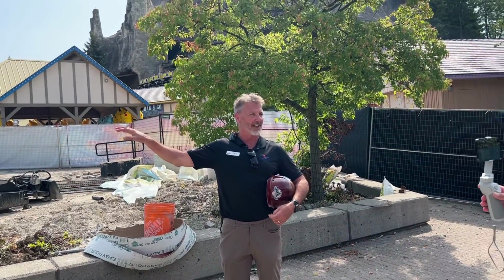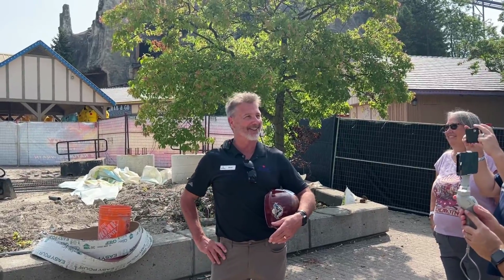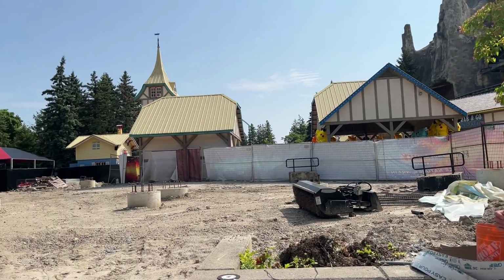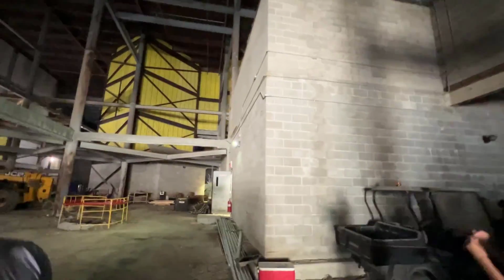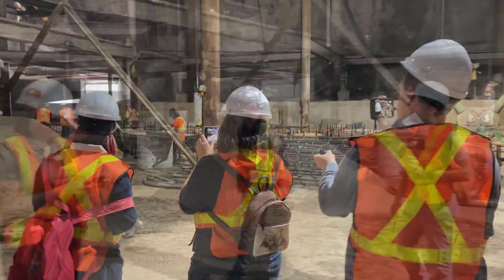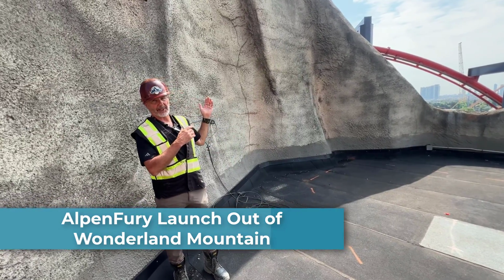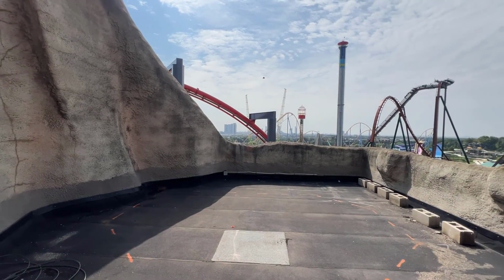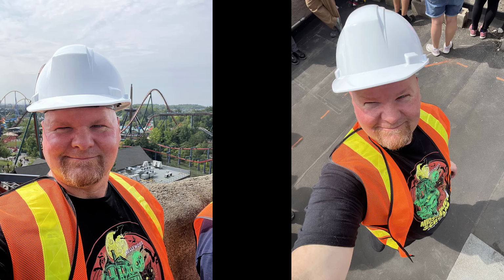AlpenFury Behind The Scenes Tour at Canada's Wonderland - August 2024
0:00 - Intro
1:17 - AlpenFury Station
3:27 - Heading into Wonderland Mountain
4:48 - AlpenFury Main Launch
6:40 - AlpenFury Launch on top of Wonderland Mountain
8:10 - Wrap Up